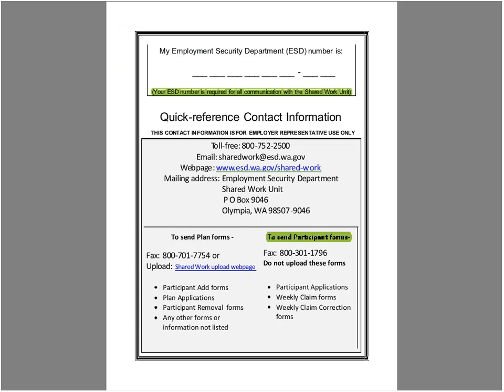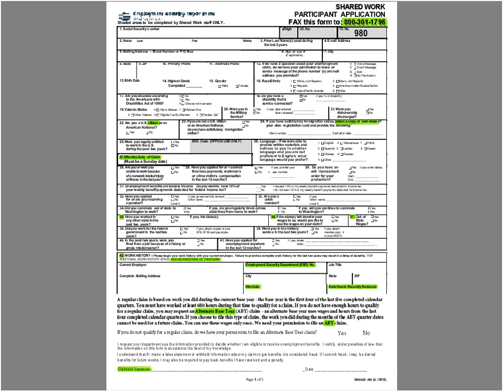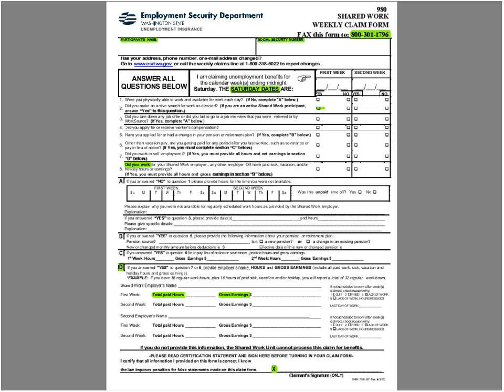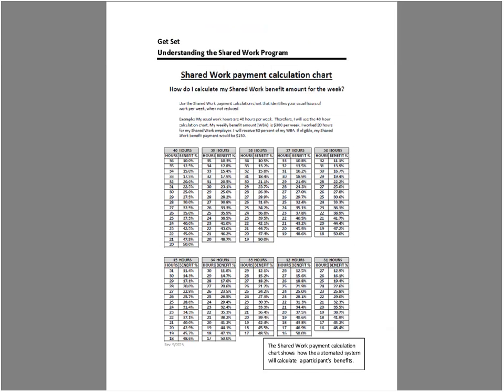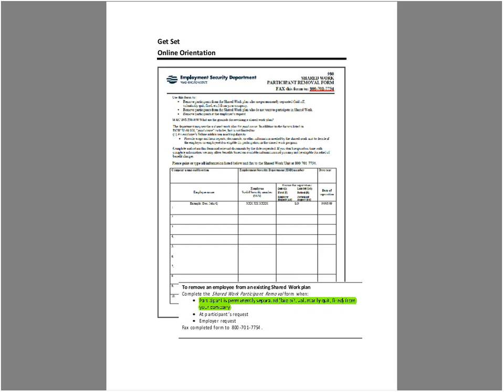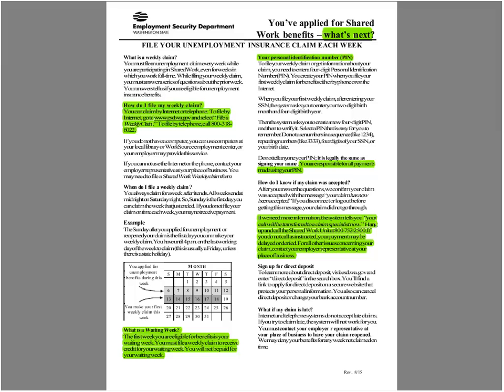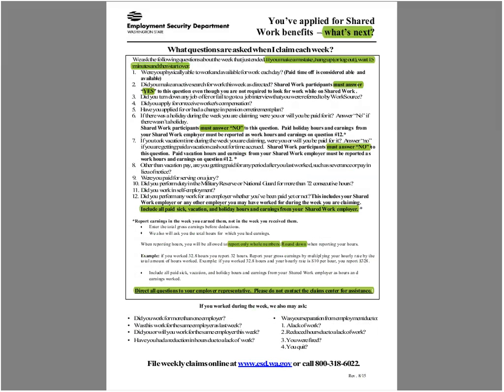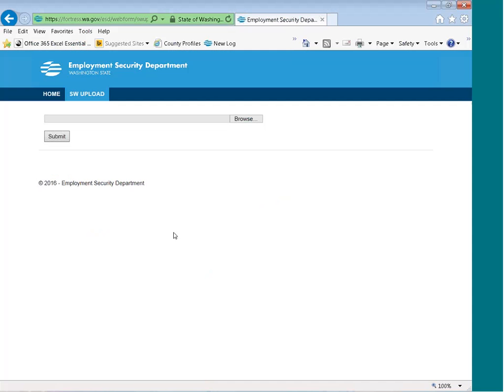Shared Work - Employer Representative Handbook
Just starting the Shared Work Program or need to review the responsibilities for administering it for your company? Watch this informative orientation video to get up to speed.